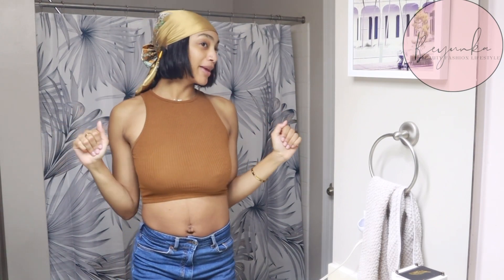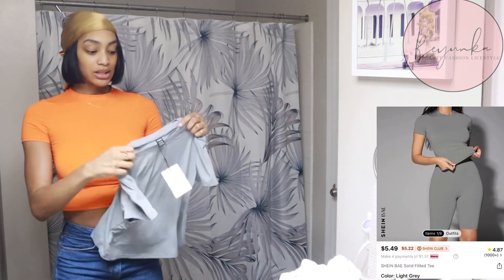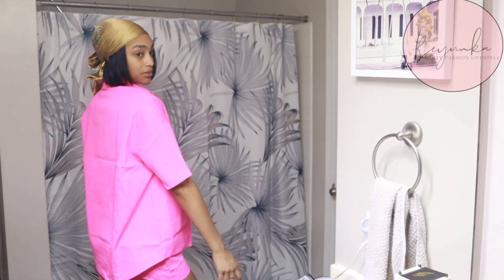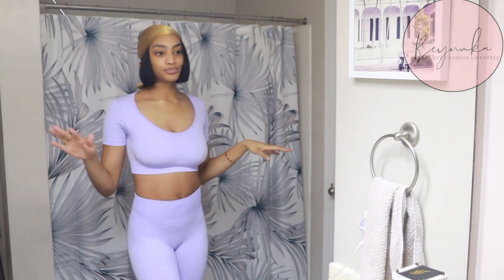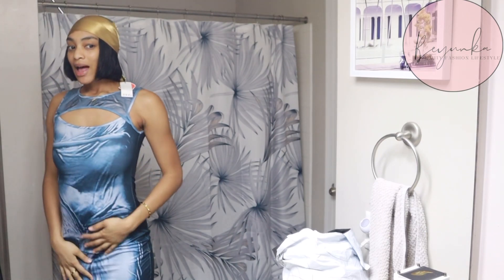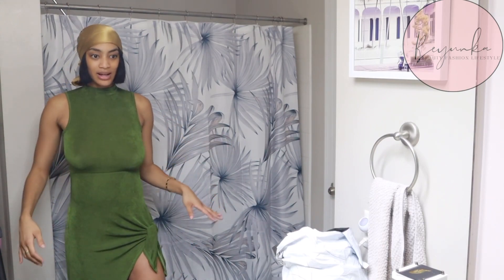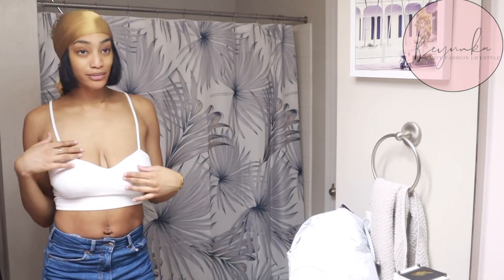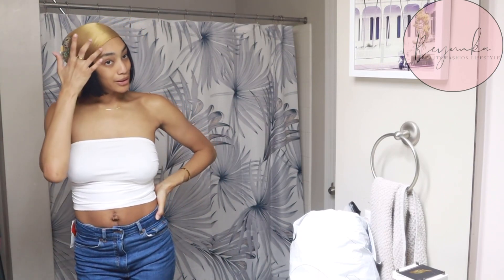SHEIN & CIDER Try-On Haul | 2 months Postpartum | Basics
It’s been 2 months since I’ve had my baby and I’m finally feeling a little more confident in getting dressed. Here are some basic clothing from SHEIN & Cider at unbeatable prices!